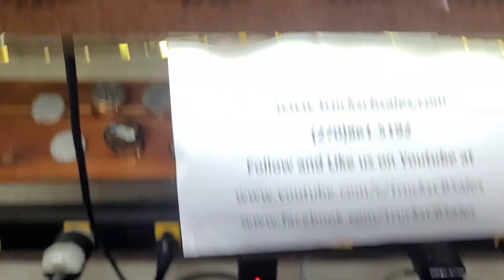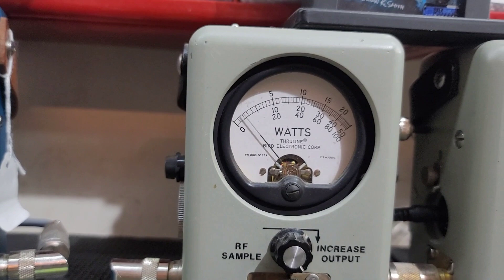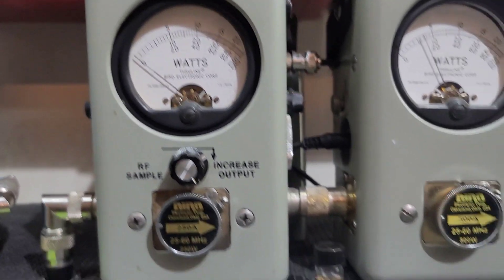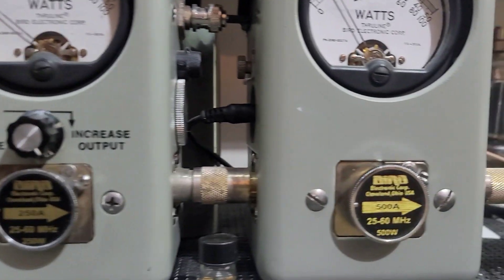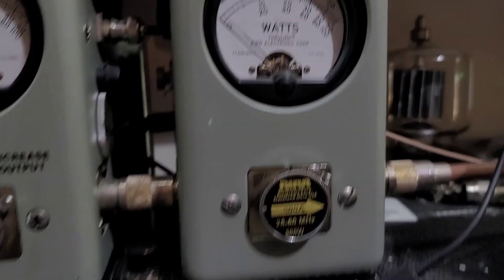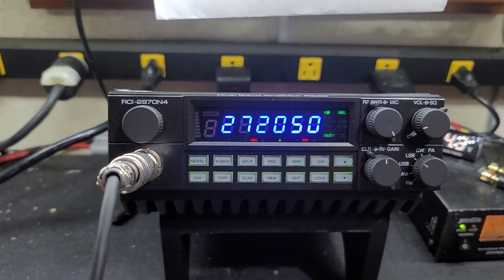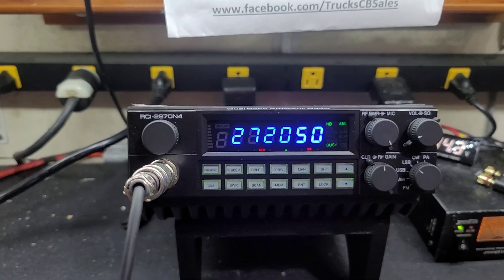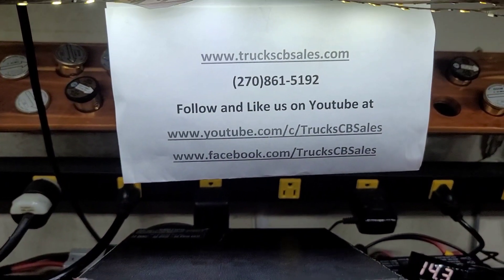Ranger RCI-2970N4 tune up report for Robert in FL from truckscbsales.com